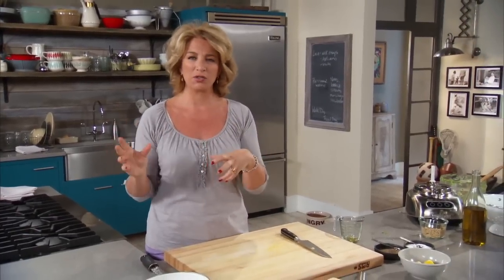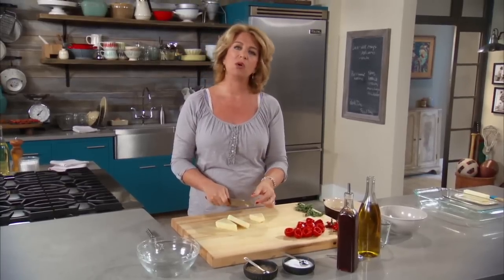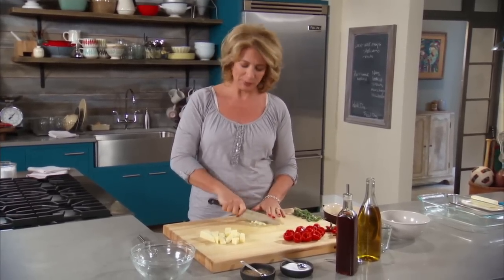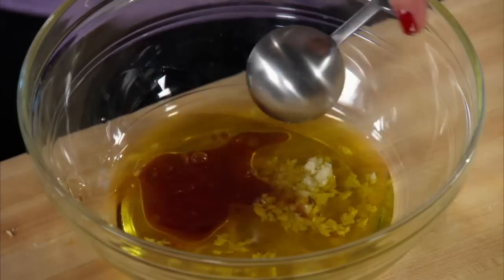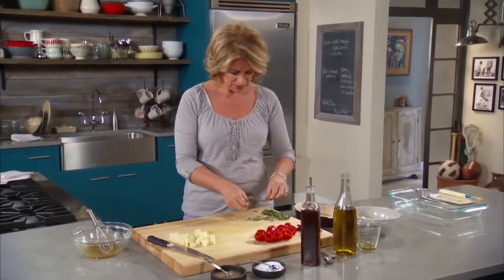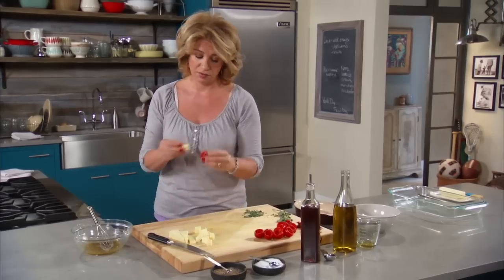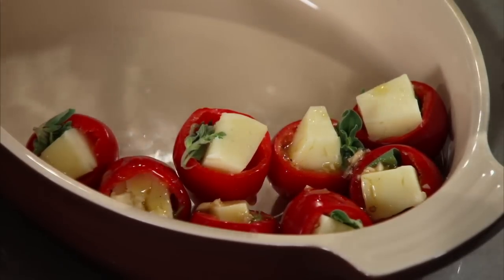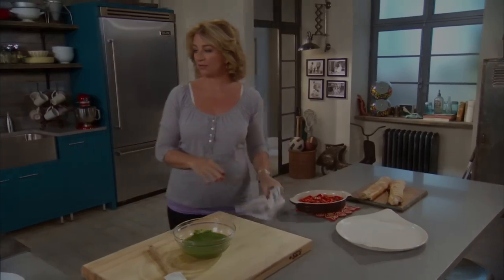Stuffed Marinated Hot Red Cherry Peppers - Mad Hungry with Lucinda Scala Quinn